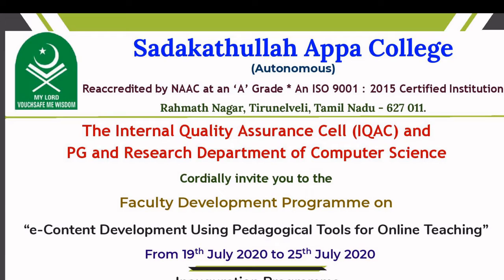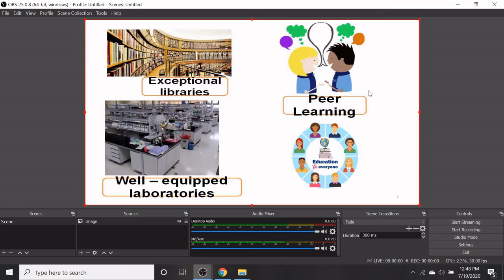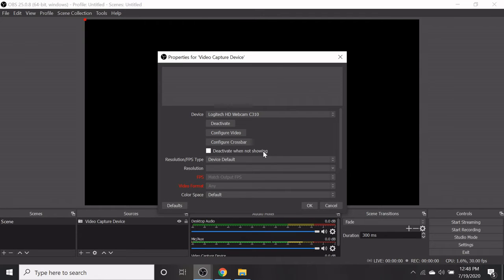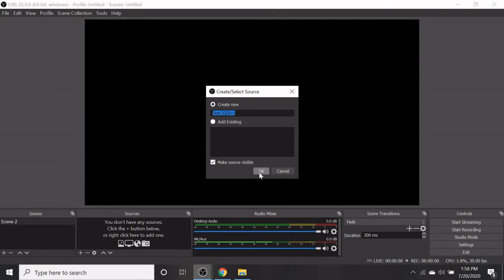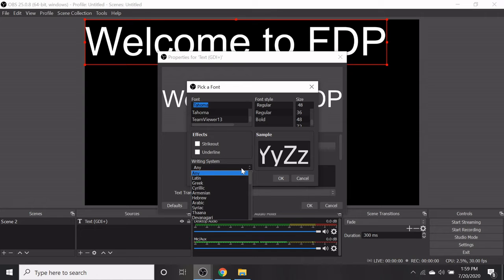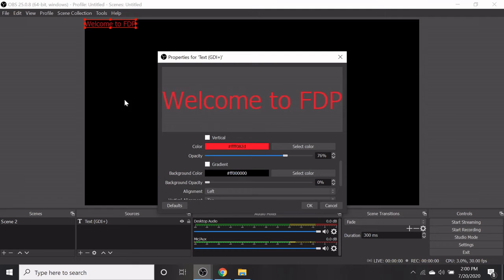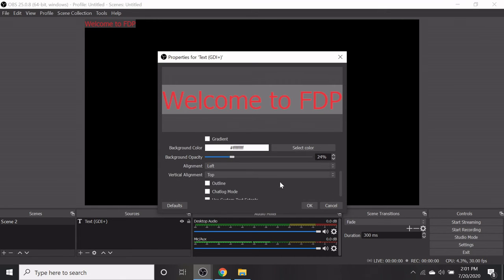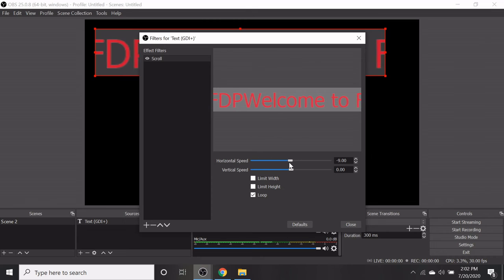OBS Session2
Discuss about the different sources of OBS